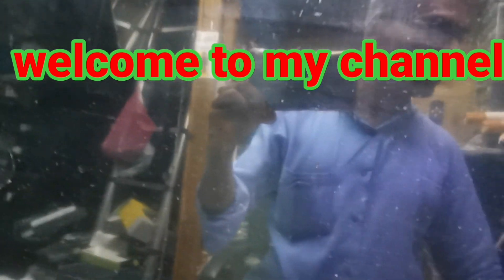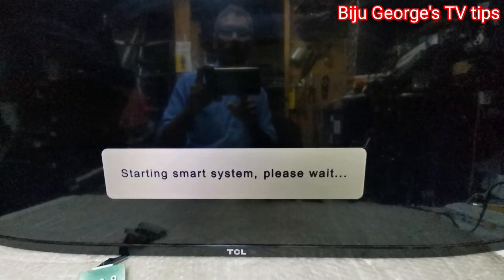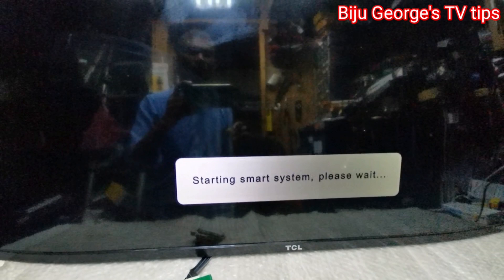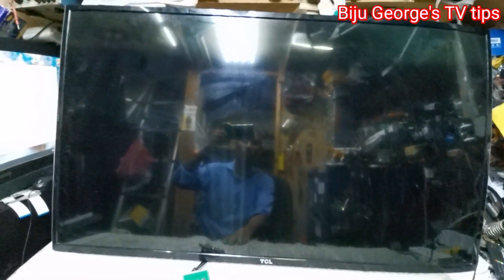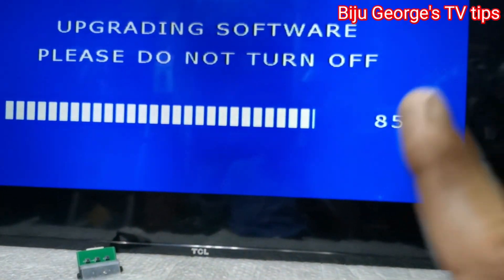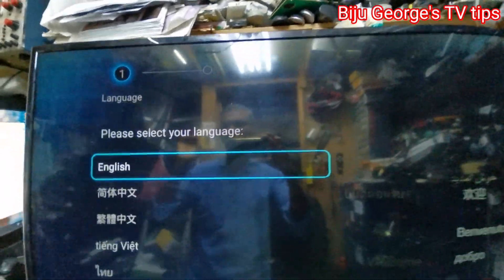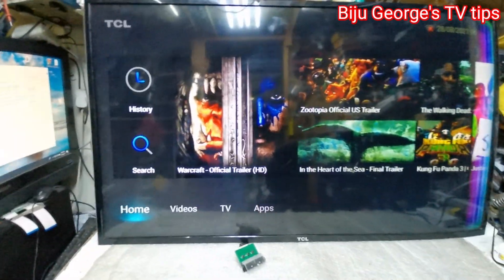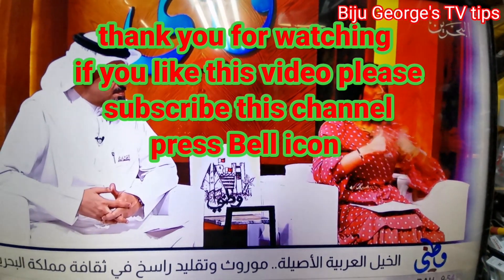led tv booting and off. Smart LED TV repairing video. TCL TV repairing video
LED TV booting and off. TCL TV coming on and off.TCL TV not working, ടിവി ഓൺ ആയി ഓഫ് ആയി പോകും. LED TV repairing video